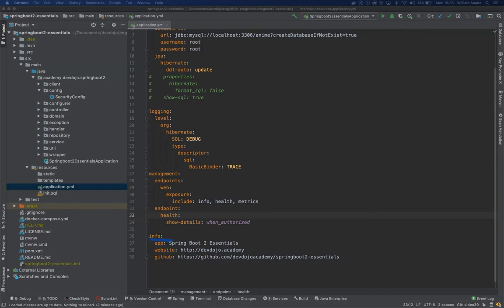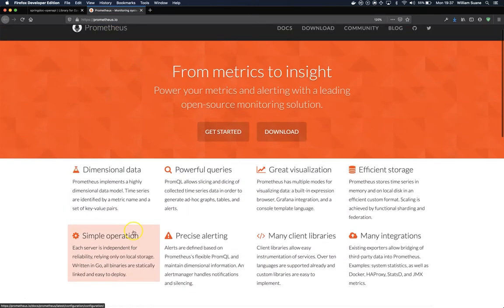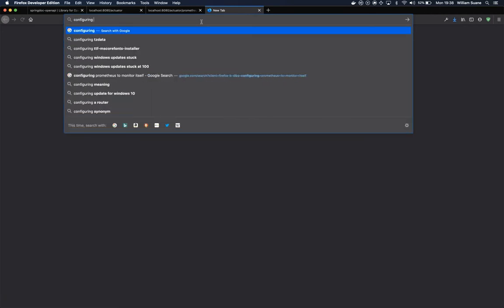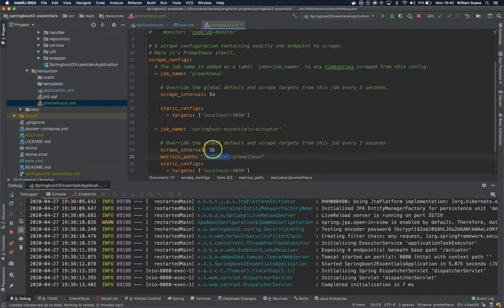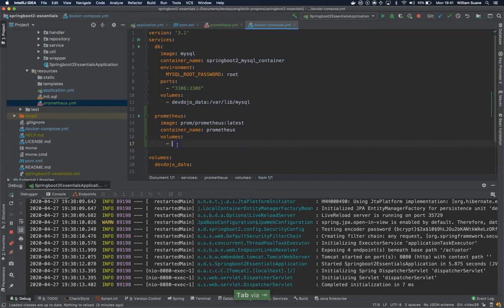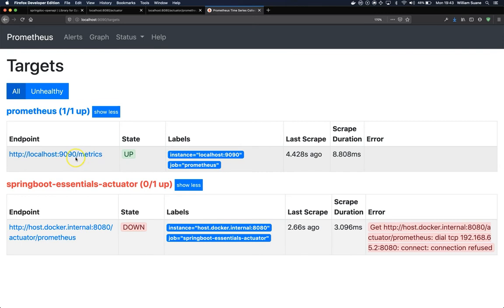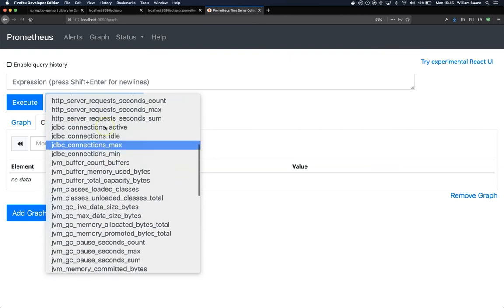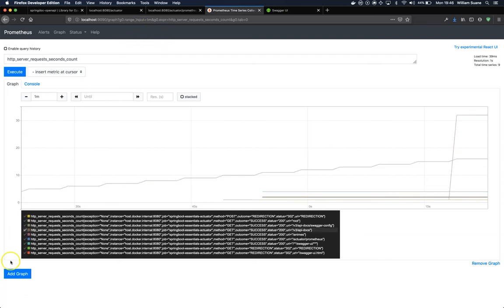Spring Boot 2.3 Essentials 40 - Spring Actuator with Prometheus